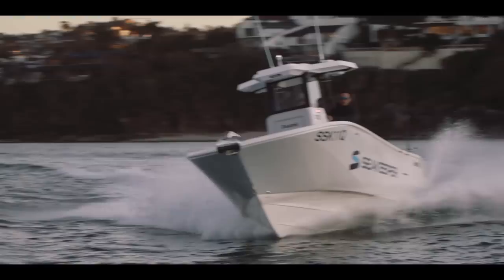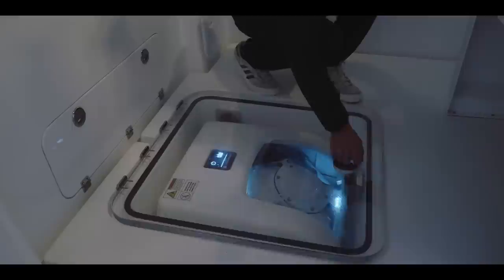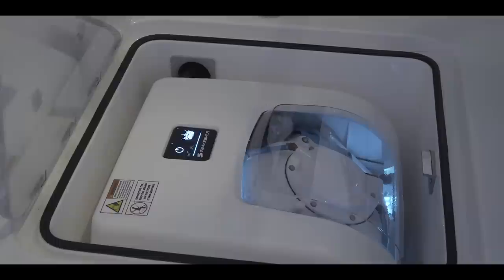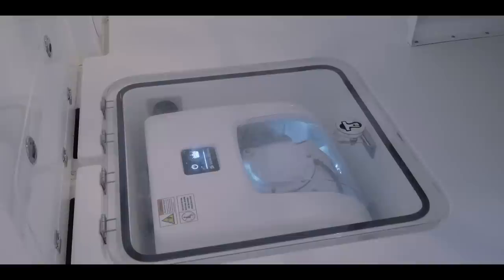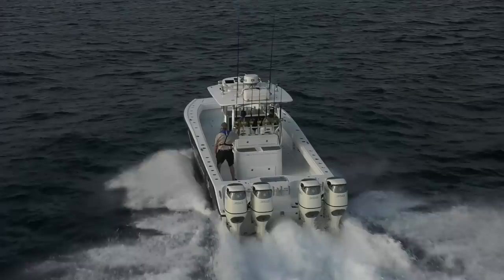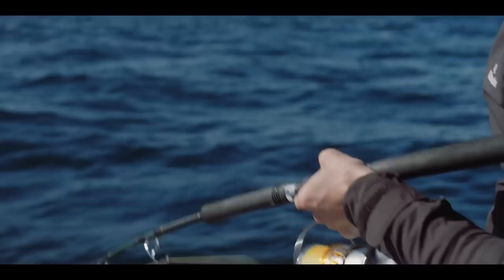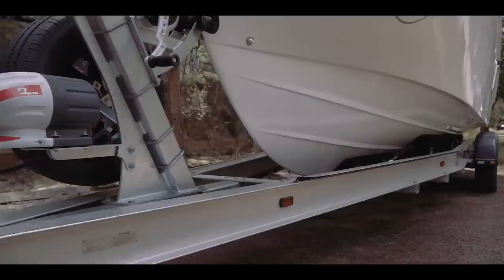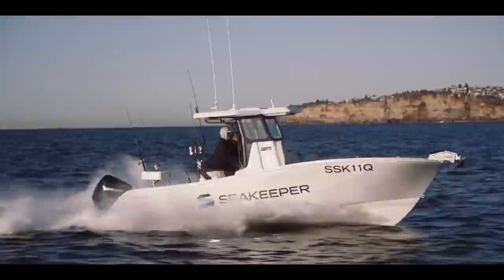Veitch 23 centre console fitted with a Seakeeper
Remember Roger Veitch’s new 23 centre console? How could you forget? We loved it – and so did the crew at Seakeeper. They loved it so much that they forked out nearly $300,000 for one of these animals to demonstrate how well their gyros tame the Veitch’s 26-degree deadrise. Our testing apparatus? A bottle of Japanese whiskey.

MB01QKZFM923C6P